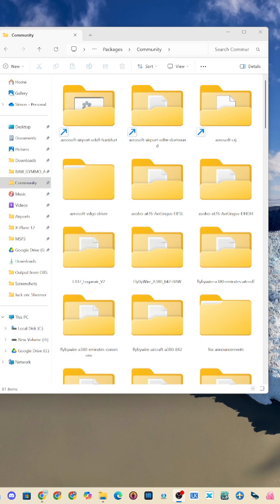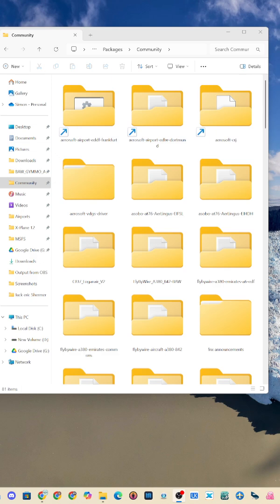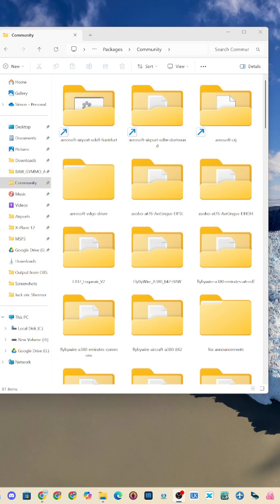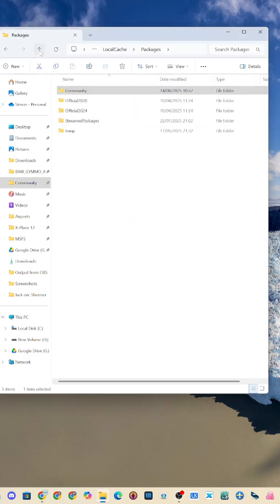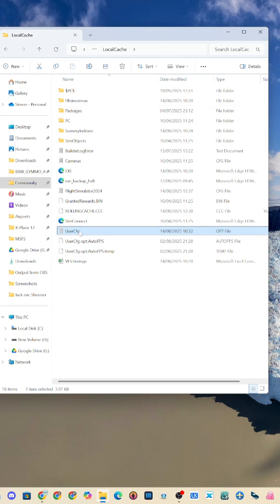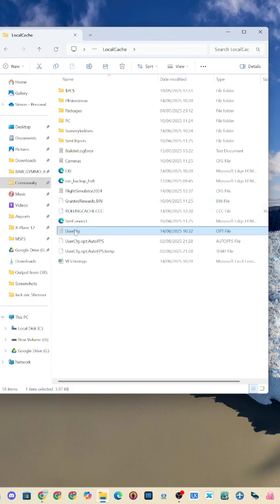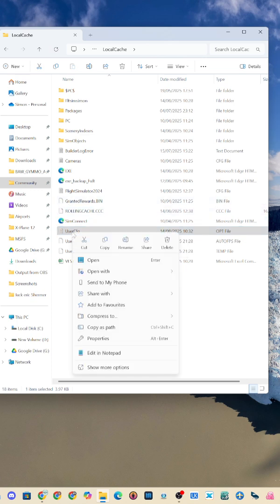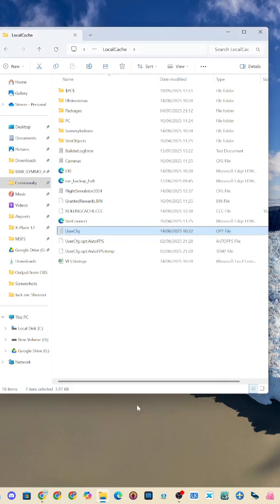MSFS 2020/2024 – Lock Your Settings Forever (Fix Reset After Updates!)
Does Microsoft Flight Simulator revert your carefully-tuned settings back to defaults after every sim update—or even a driver update? It’s a super‑annoying issue that hits both MSFS 2020 and 2024 users, as countless pilots have reported their controls, graphics, and accessibility preferences being wiped out unexpectedly.

Simply put, you ain’t the first. It’s been known to happen.

MSFS is a gorgeous sim, and quite a bit of a bully too.

But here’s your quick and easy fix—a workaround that locks your settings permanently, so no more resetting and reconfiguring, and no impact on FPS. Works on both 2020 and 2024 versions!

Why MSFS keeps reverting your settings (hint: cloud sync, driver apps like GeForce Experience, gaming service hiccups)

How to lock your settings using the usercfg.opt tweak so they’re protected even during updates—zero FPS hit guaranteed.

Step-by-step demo showing how this fix works in both MSFS 2020 and MSFS 2024.

Remember to Hit:

👍 LIKE if this solved your frustration.